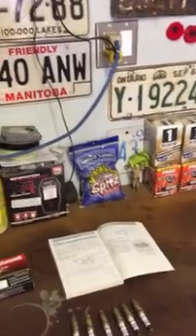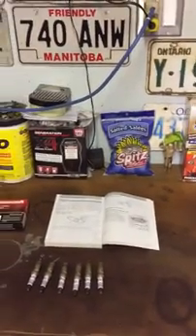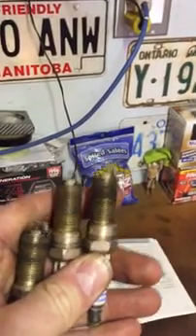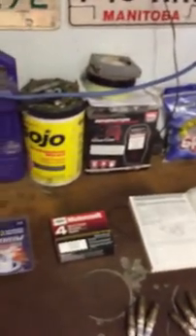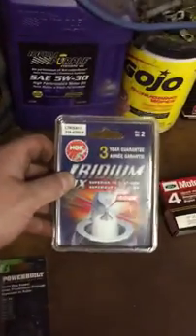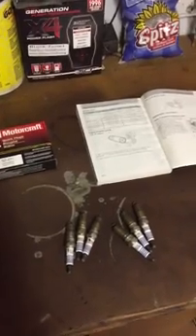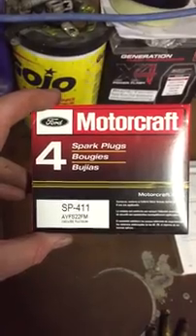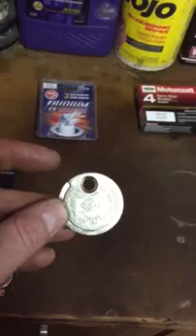2010 Ford 3.5 Ecoboost Misfire / Engine Shudder & Low on Power = Time to replace your spark plugs!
In this video I show you one issue that may be causing your Ford Flex Ecoboost to misfire, shudder or even be low on power or sluggish.

The spark plugs on my 2010 Ford Flex Ecobeast are supposed to have a gap .033 when new.  The spark plugs I removed had a gap of .055 (almost double the factory spec.),  What I suspect was happening is as soon as I stomped on the throttle, the increased cylinder pressure was possibly "blowing out" the spark OR the gap was too large and the spark was having trouble finding the ground.

I had trouble finding spark plugs that were a direct replacement for the 3.5 Ecoboost.  I tried Canadian Tire, who had spark plugs for the non turbo 3.5  I tried Car Quest who had Denso plugs that apparently cross referenced with the 3.5 Ecoboost, but after some research on Ecobosst Forums, I decided to go with stock.  They are a platinum plug, and the part number can be found at your local Ford Dealer.